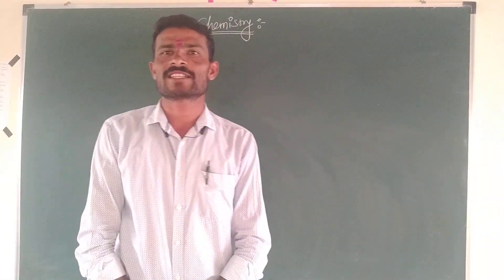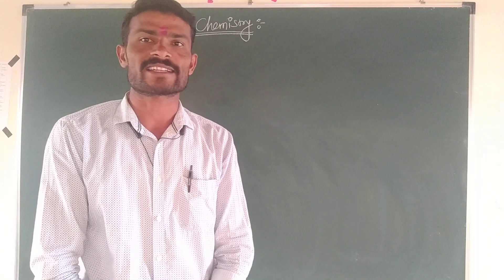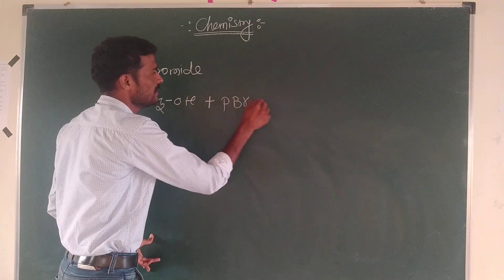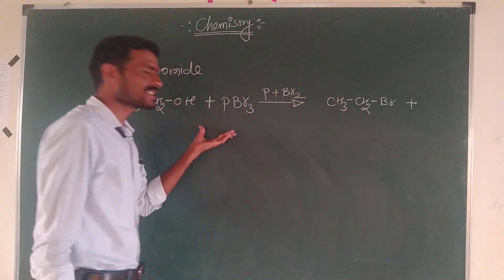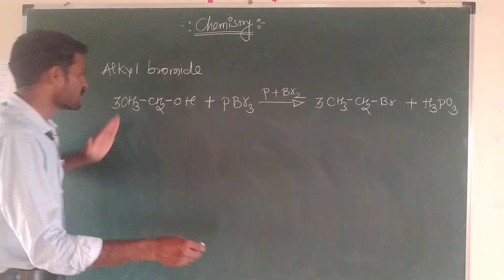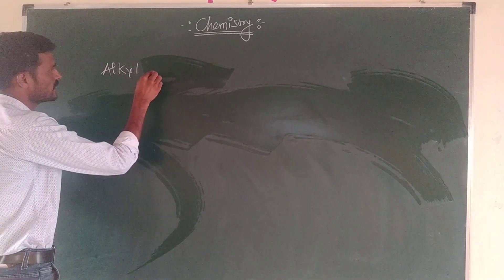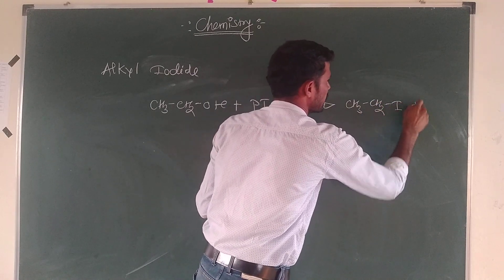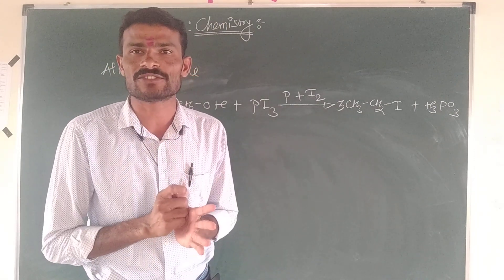Lect-5 Chemistry Sec-2 Halogen Derivatives of alkane and arene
Chemistry Sec-2 Halogen Derivatives of alkane and arene,  Remaining part of preparation of alky halides from alcohol, preparation of alkyl bromide and alkyl iodide from PBr3 and PI5, in the presence of red phosphorus+Br2 and red phosphorus+I2